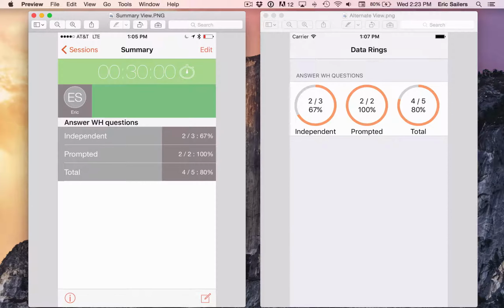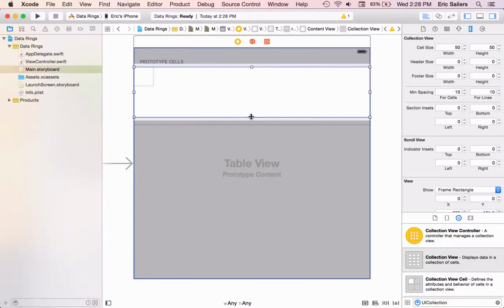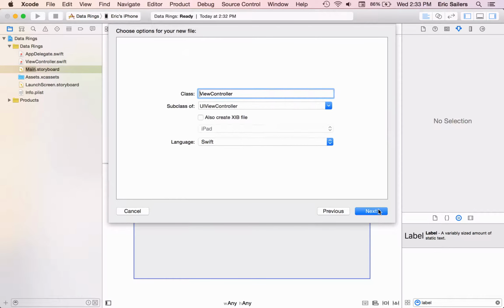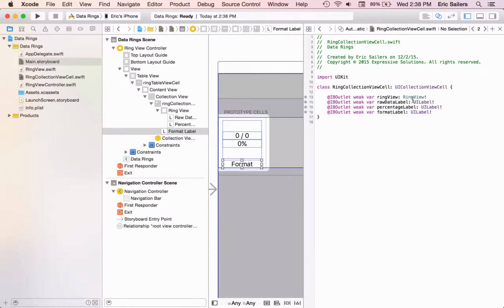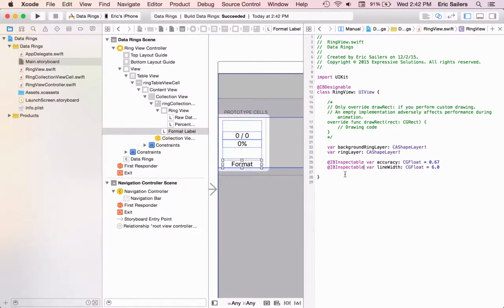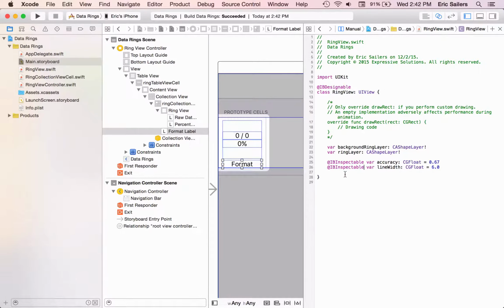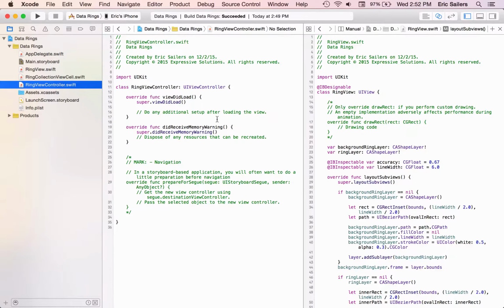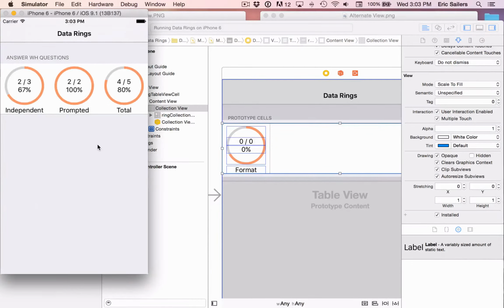Data Rings Video Tutorial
Eric Sailers created this video tutorial for the Hour of Code initiative in advance of the 2015 Computer Science Education Week. In the video, he demonstrates how to create data rings in a prototype iOS app written in Swift. The data rings are a feature for consideration in a future update of our data collection app, Percentally Pro 2.